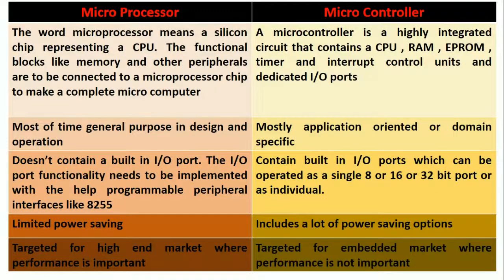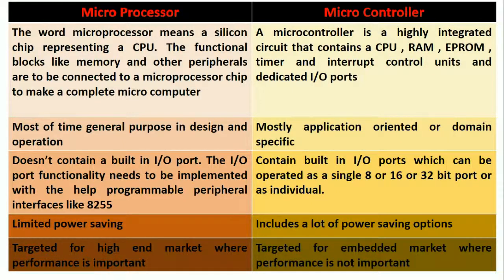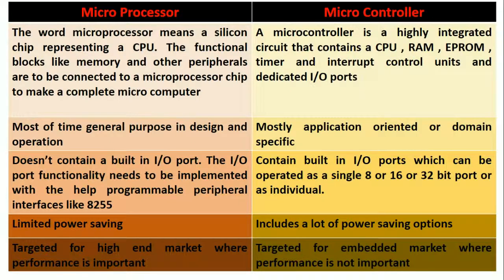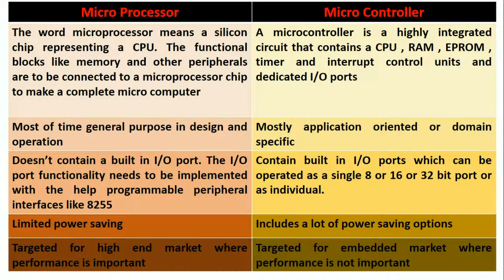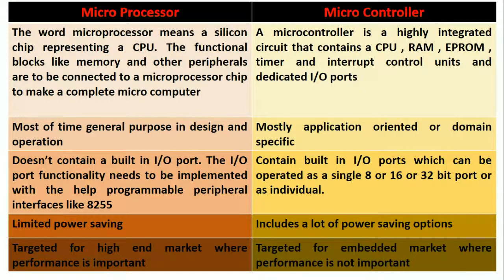Microprocessor Vs Microcontroller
comparison between Microprocessor and Microcontroller
Suresh Bojja